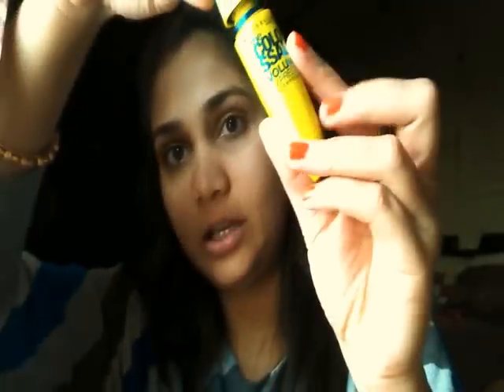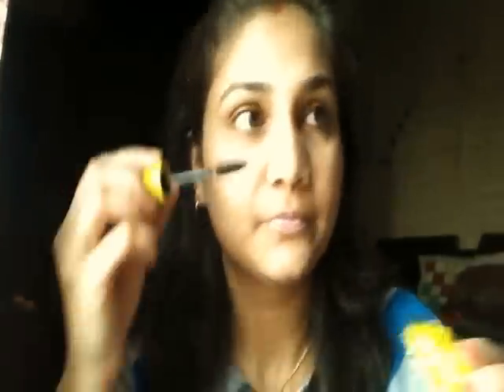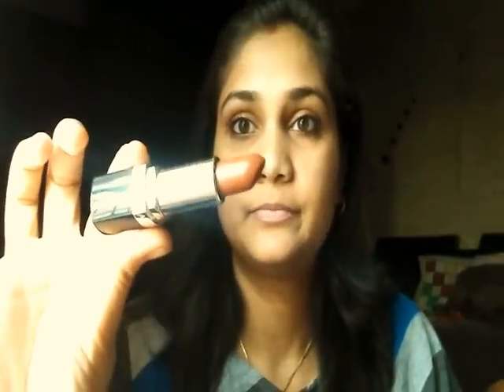My Everyday Look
New video Tuesday & Friday !!!

Hi Guys,
Here's my everyday look.
Products used in this video:
1. Himalaya Baby Cream
2. Inveda BB Cream
3. Maybelline Colossal Volume Mascara
4. Argon Oil of Morocco Hair Serum
5. Maybelline Colossal Kajal
6. Avon Ultra Lipstick - Mocha

and lots of love..:)

Love
Nidhi